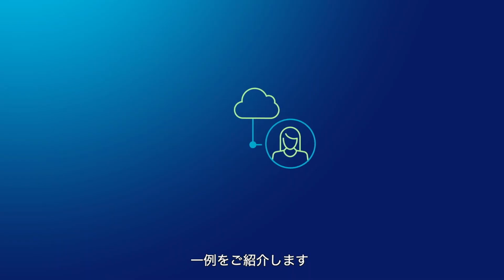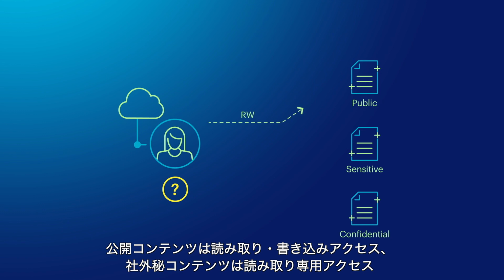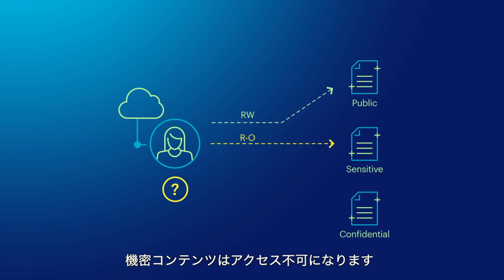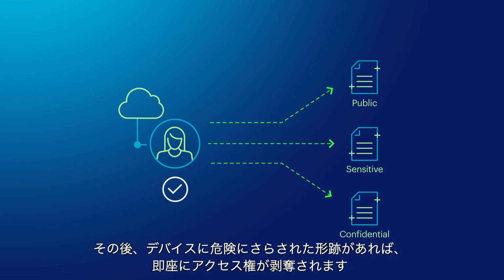「ゼロトラストとは？」Netskope社のフィールド CTOがをわかりやすく説明します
ゼロトラストとは何ですか?
元 Gartner社アナリストの Steve Riley （Netskope社 のフィールド CTO）がゼロトラストに関する混乱を解消してくれます。